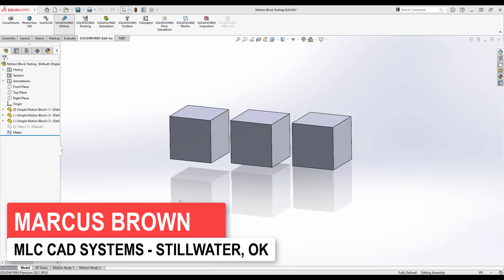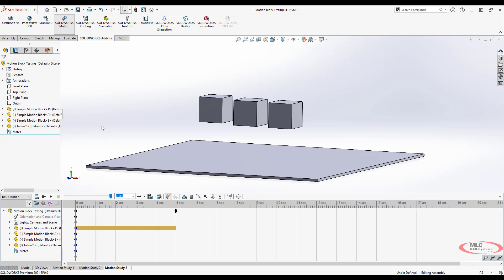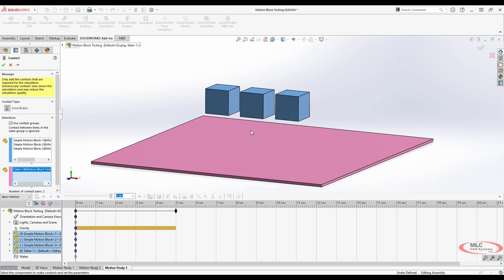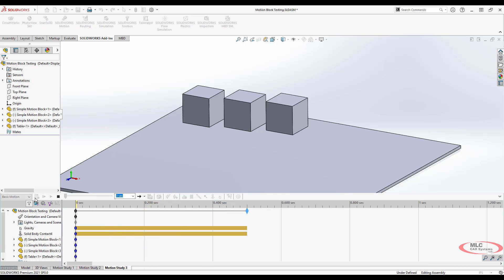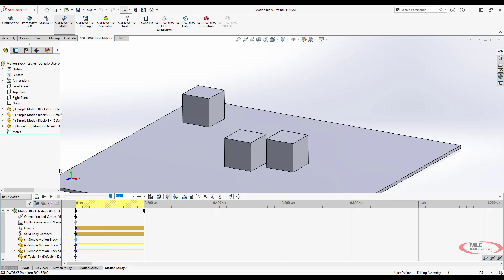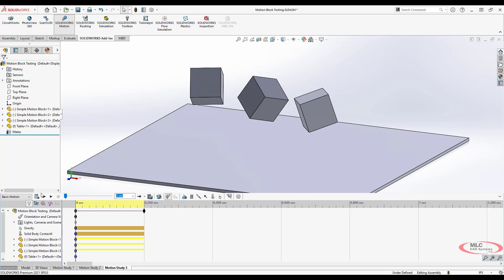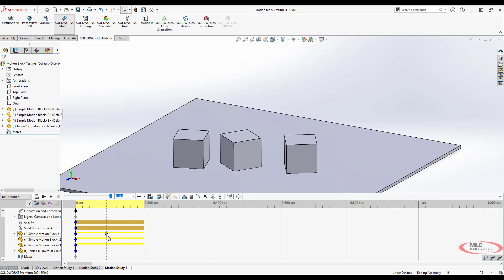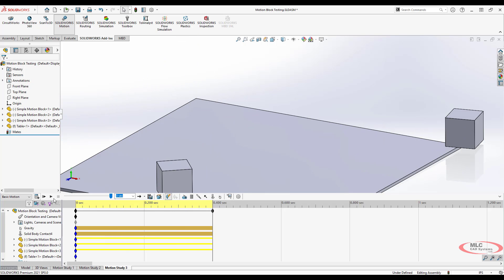SOLIDWORKS Motion Tutorial Series #6 - How to use Basic Motion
Learn more about Motion Studies by visiting us online at mlc-cad.com SOLIDWORKS includes three integrated Motion solvers for creating videos and animations in assemblies. Animation and Basic Motion are included in every license of SOLIDWORKS, and Motion Analysis is available with SOLIDWORKS Premium or any Simulation license. This tutorial series will help you understand the basic skills to get started even if you have never created animations before. Videos are broken down by topic for easy searching.

Basic Motion studies use a basic Physics solver for understanding physical interactions between components.  Basic Motion is perfect for intermittent contacts in mechanisms like Geneva Wheels, Dynamic studies where full Simulation analysis is not required, and Kinematic studies where engineering values such as horsepower or torque are not needed.